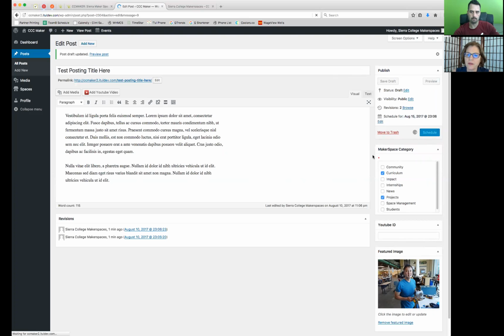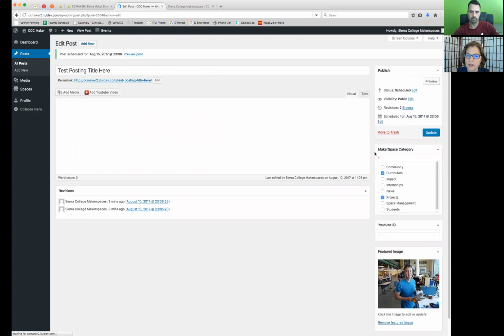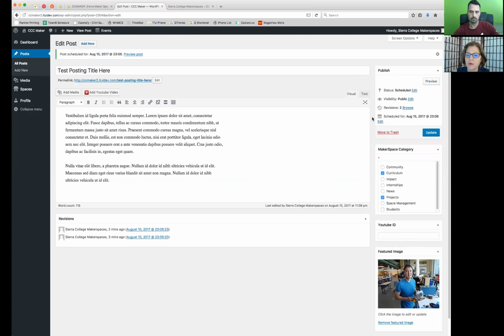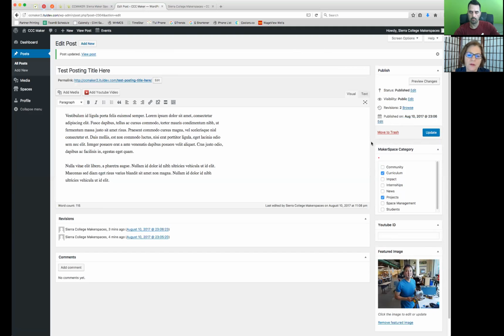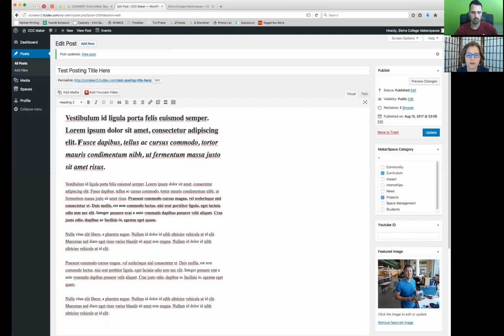Managing Blog Posts - Publish Settings